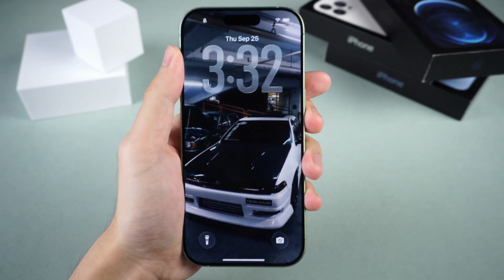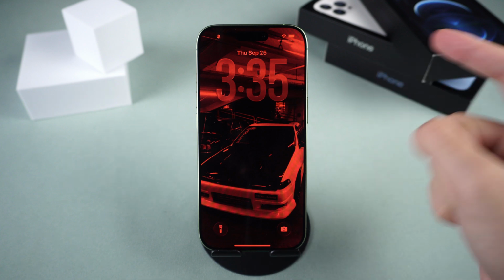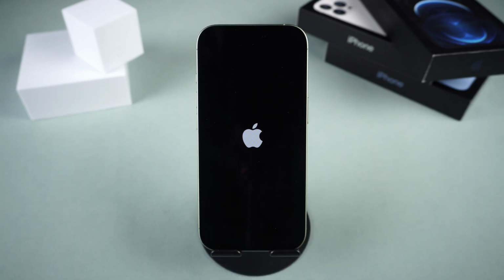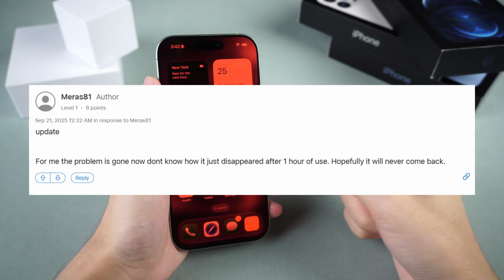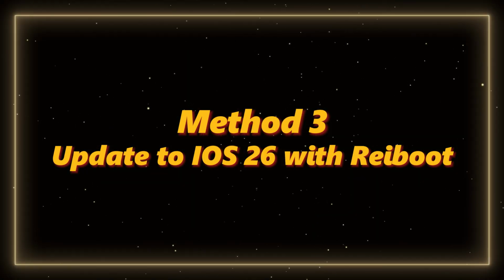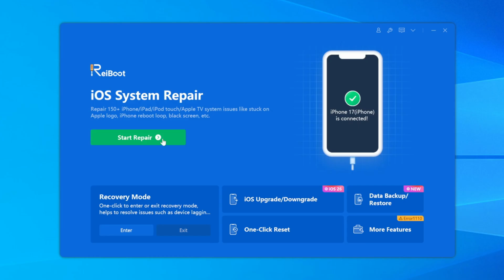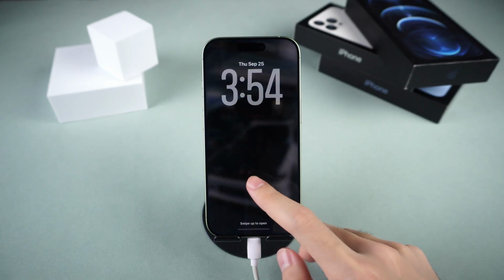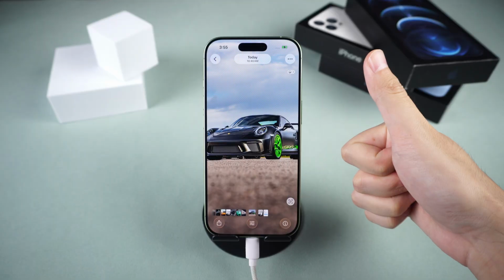How to Fix iPhone 17 / 17 Pro Screen Glitch (Easy Solutions)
[iPhone 17 Screen Glitch Fix] Many iPhone 17 and 17 Pro users are facing a frustrating display issue—red lines, strange colors, or glitches appearing on the screen. Don’t panic! In this video, we’ll walk you through 3 proven methods to fix the screen glitch issue, including the official iOS 26 update and the easier ReiBoot solution.

⏱TIMESTAMP:
00:00 Introduction
00:39 Method 1: Force Restart & Hardware Check
01:14 Method 2: Update to iOS 26 (Official Solution)
01:46 Method 3: Update to iOS 26 with ReiBoot

💡Text guide here:
How to Fix iPhone 17 Screen Glitch (3 Ways) - 2024
Force Restart & Hardware Check
1.Press Volume Up → Volume Down → hold Side button until Apple logo appears.
2.If glitches remain, visit Apple Store for diagnostics.
Update to iOS 26 (Official Solution)
1.Go to Settings → General → Software Update.
2.Install the latest iOS 26 update to fix display issues.
Update to iOS 26 with ReiBoot
1.Download and install ReiBoot on your computer.
2.Back up data using Data Backup & Restore.
3.Select iOS Upgrade/Downgrade → choose iOS 26 → click Update.
4.After update, restore your data with Data Restore.

●Force Restart: A manual reboot method that refreshes system processes without erasing data.
●Apple Diagnostics: An official Apple hardware test that detects display, battery, and logic board issues.
●iOS 26: The latest Apple operating system update designed to fix bugs, improve stability, and patch issues like screen glitches.
●ReiBoot: A trusted iOS system repair tool by Tenorshare, capable of fixing 150+ iOS issues, upgrading/downgrading iOS, and safely managing backups.

👇You might also want to know:
How to Delete iOS 26 and Go Back to iOS 18 Without Data Loss - iOS 26 Downgrade